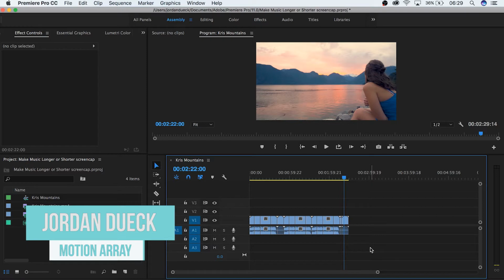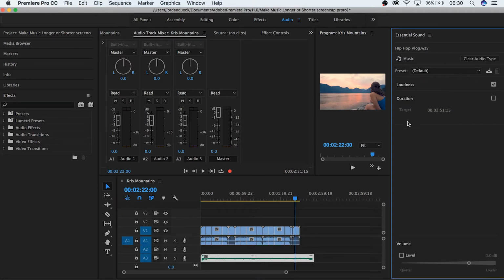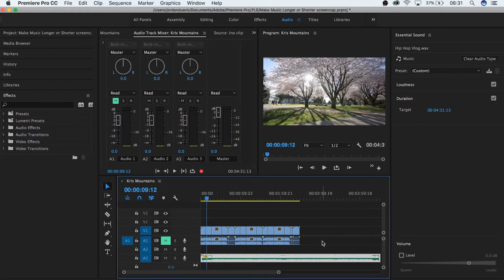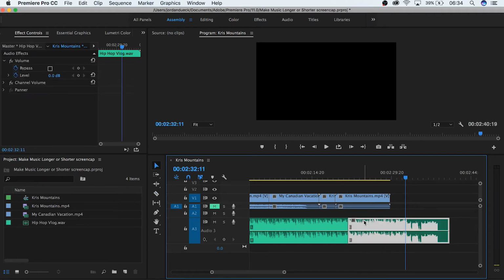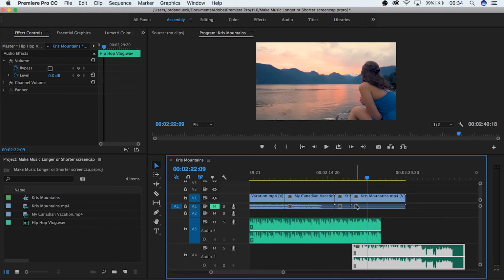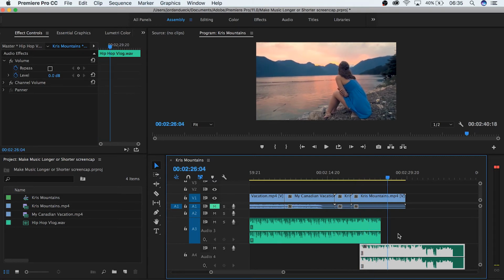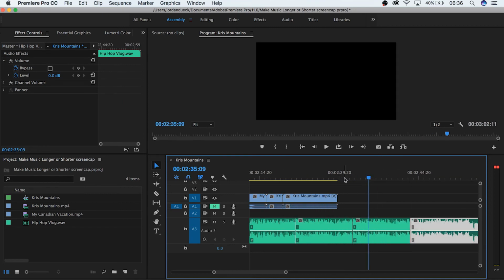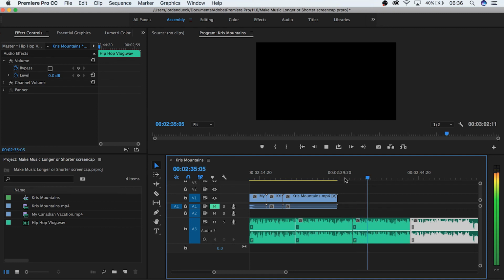How To Change Music Length in Premiere Pro | Tutorial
In this video we explore how to change your music length in premiere pro.  This is a very helpful technique to know how to utilize as it can help you have more flexibility when creating your videos.  It can help your project to have more cohesive flow and gives you the ability to match sections of music to the appropriate visuals instead of the other way around.

We hope you found this video helpful.  If you did, consider watching some of our other tutorials here on this channel

Thanks!